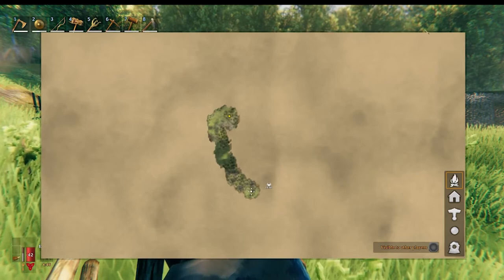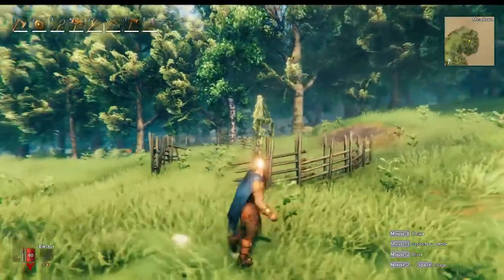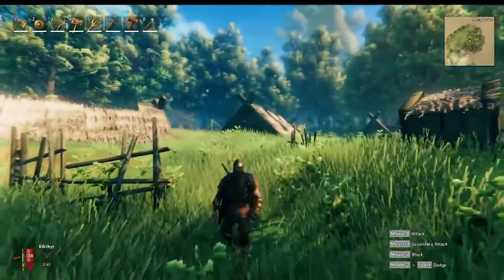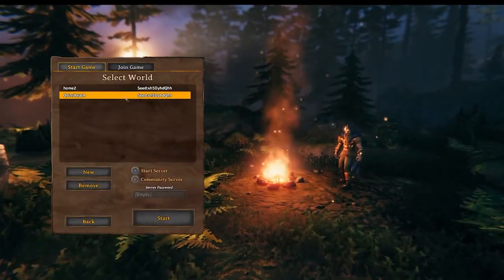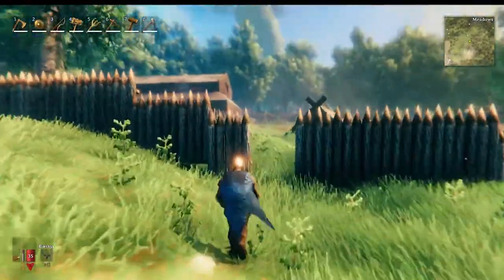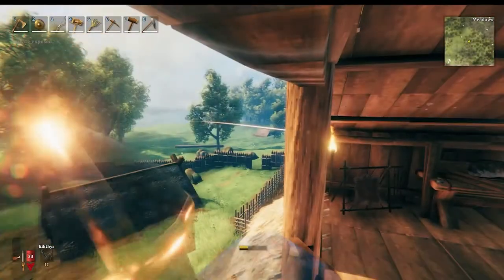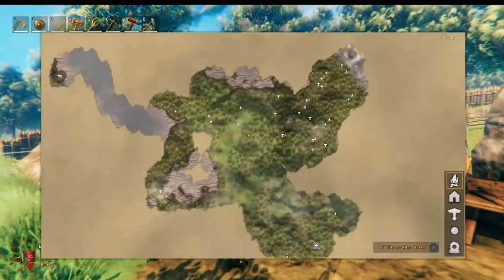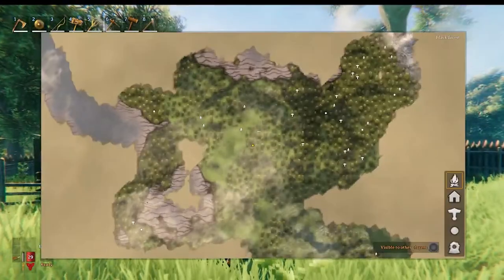Will's Maypole Base Grand Tour - Valheim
Will has been absolutely loving Valheim of late. He takes us on a tour of his base and shows off his base in the main seed. Having a Maypole is a huge boon in Valheim and he shows off just how it looks for his Viking!

Music: 'An Englishman's House is His Castle - Instrumental' by Professor Elemental - courtesy of Fantastic Universes